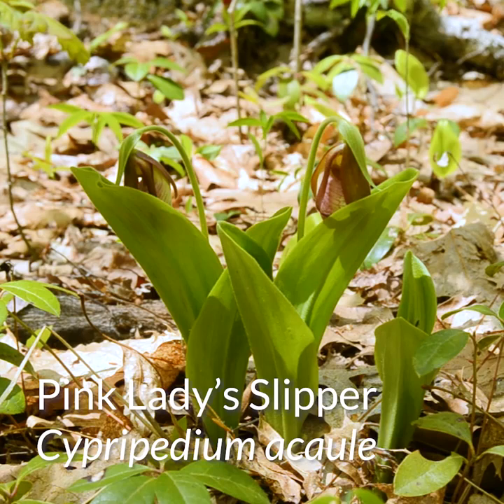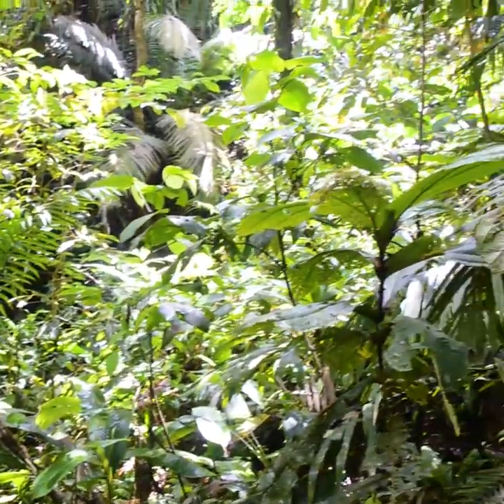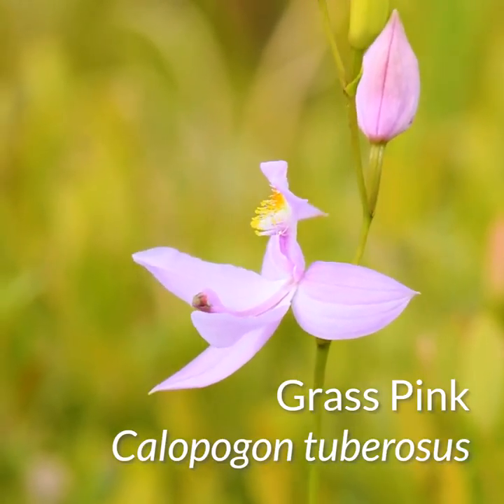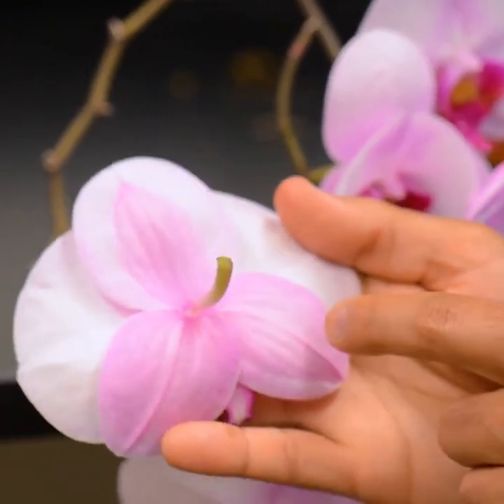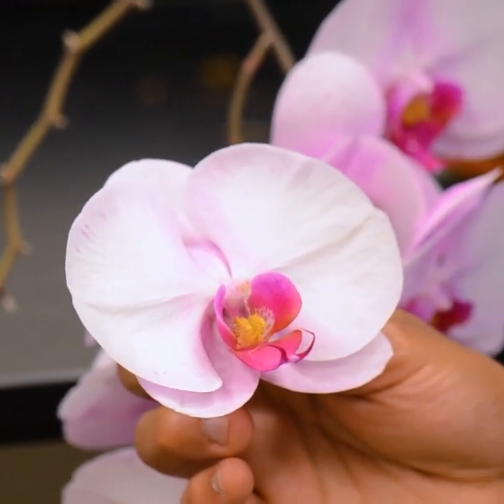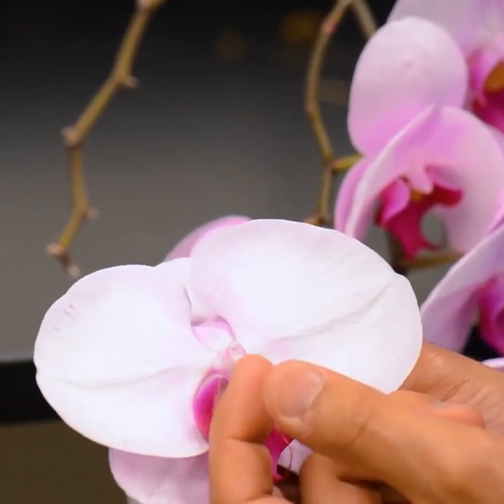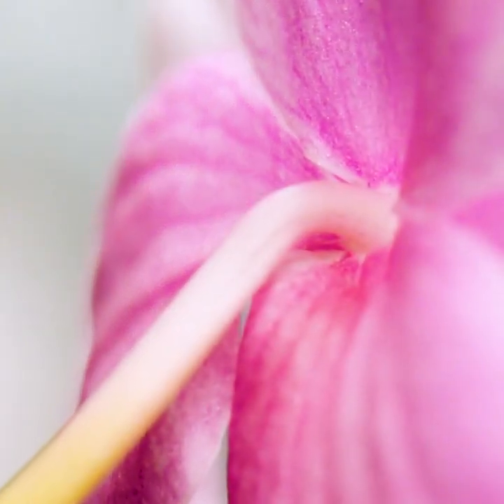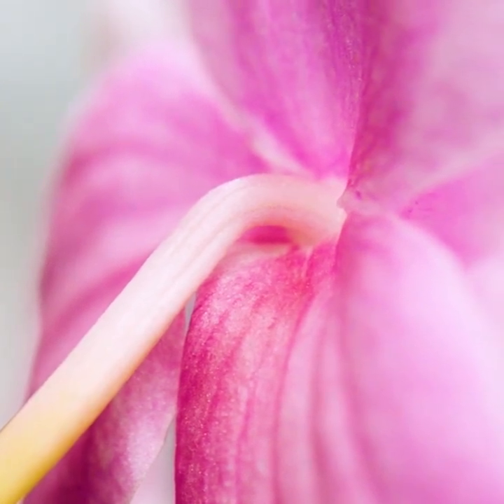Let's Botanize - Intro to Orchids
Let's learn about Orchids!